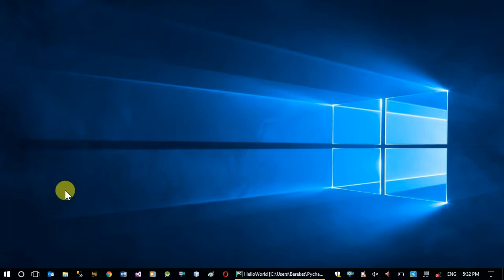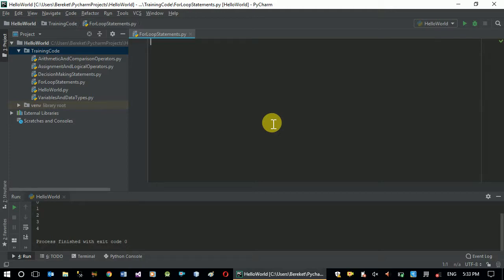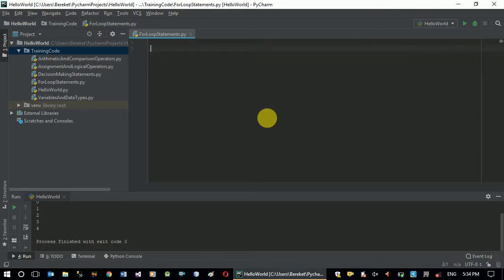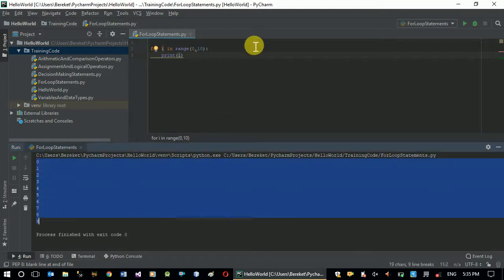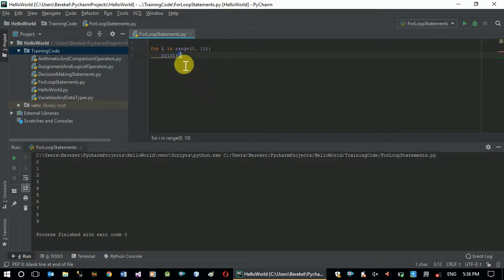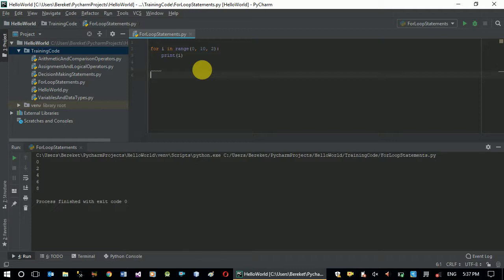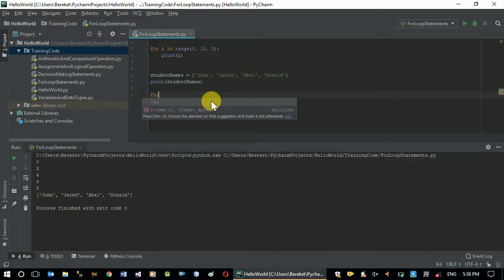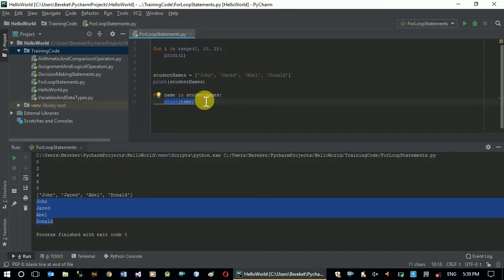Python Training - How To Implement Loop Statements (For Loop)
programmingTraining maharishiAmharic hackingAmharic This is an Introduction course to Python using PyCharm IDE. This video show How To Implement Loop Statements For Loop 1 in Python Project.

This video is prepared in English with simple words for everyone.